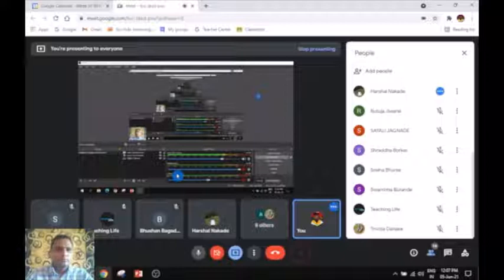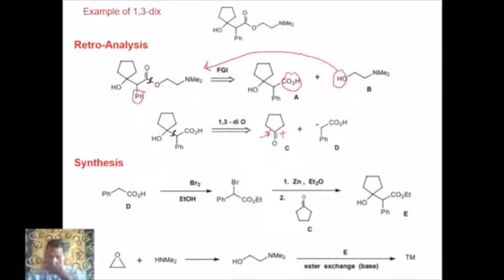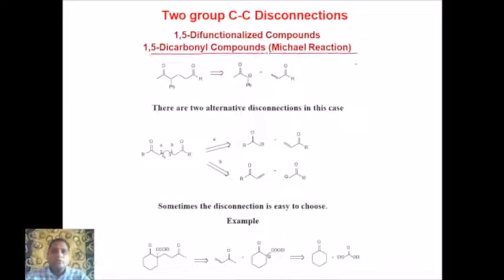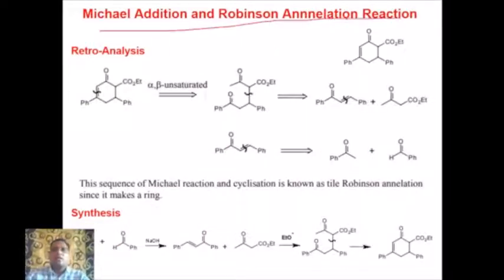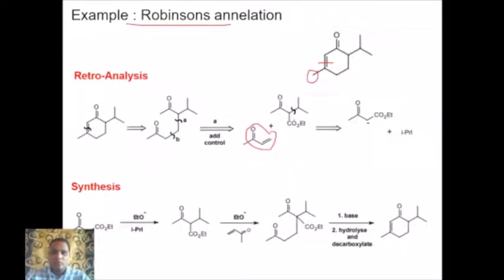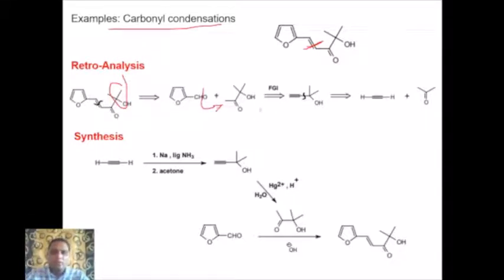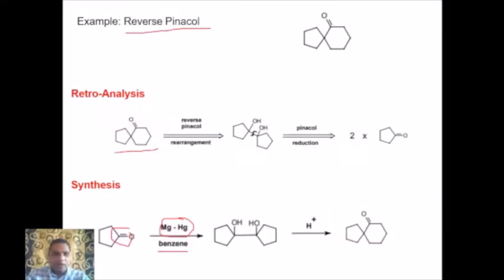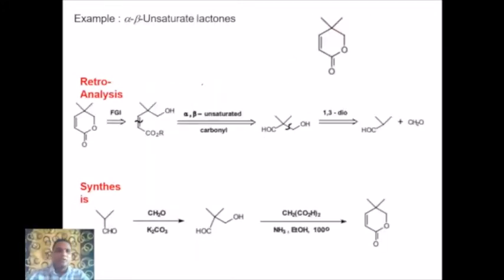Sem IV Unit IV Designing the synthesis based on retrosynthetic analysis Part 4